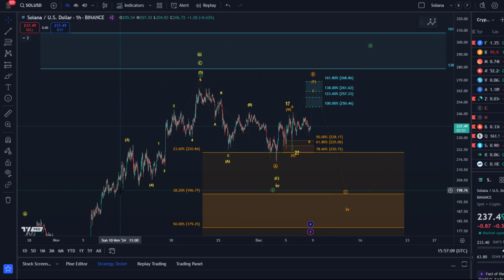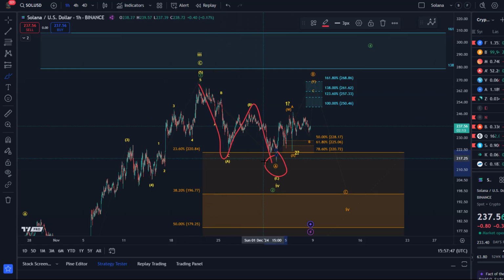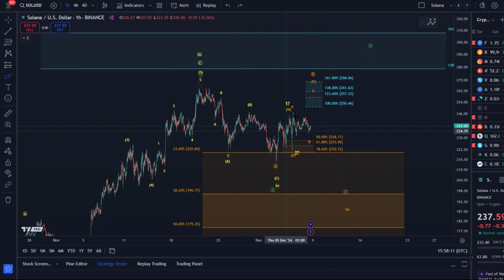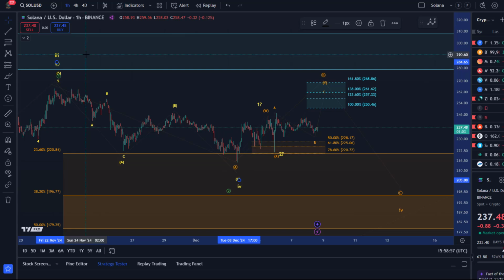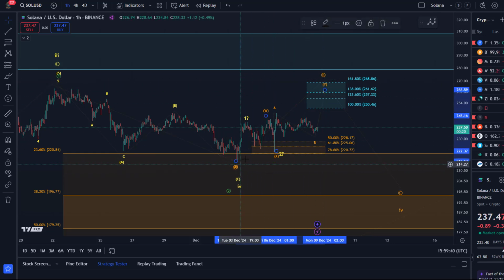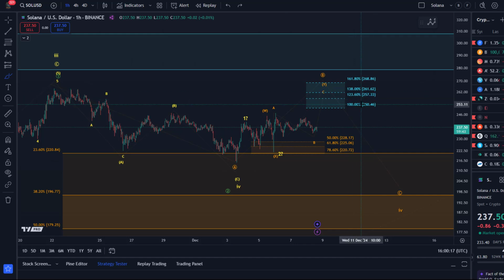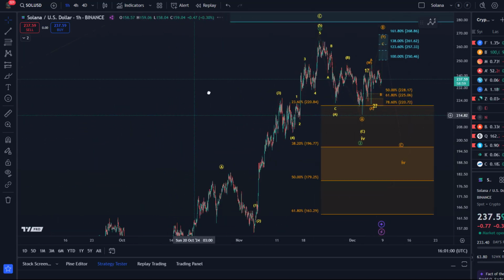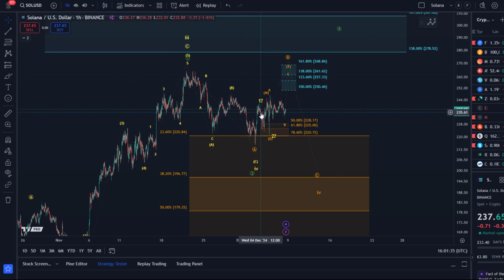Solana Price News Today - SOL Elliott Wave Price Technical Analysis, Price Update!